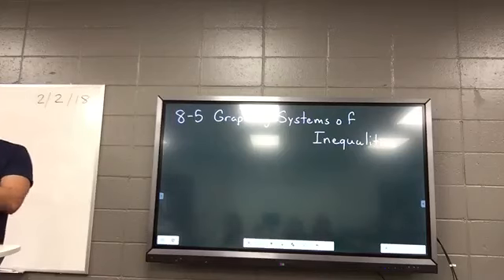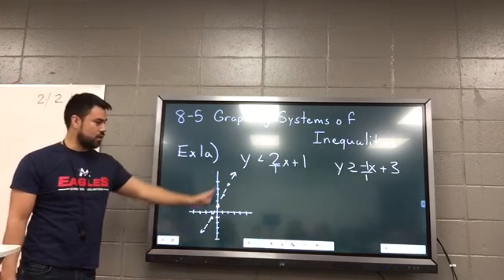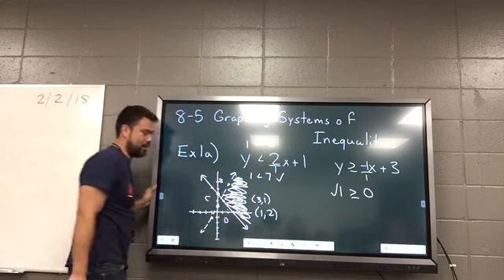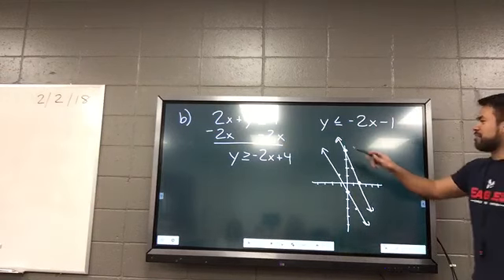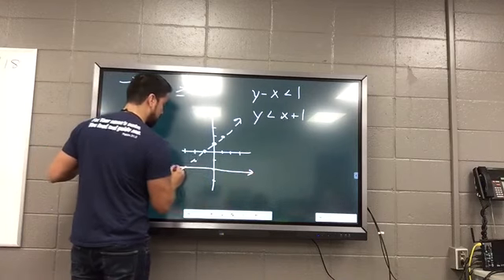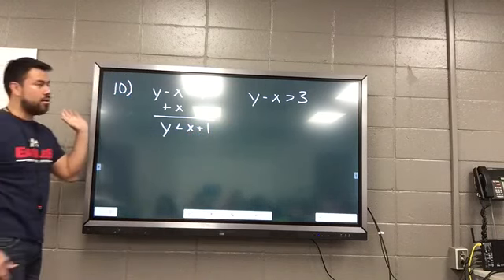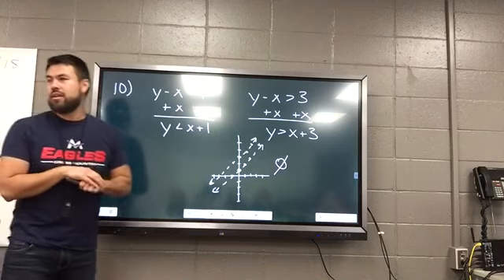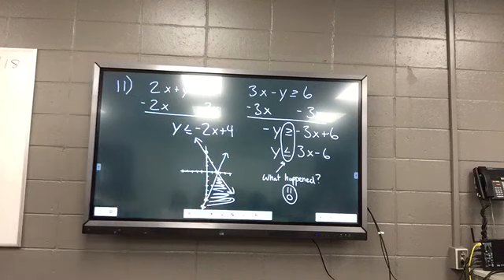Algebra 1 - Solving Systems of Inequalities